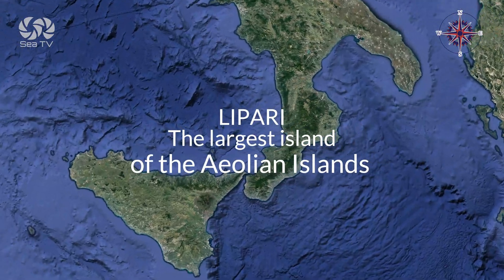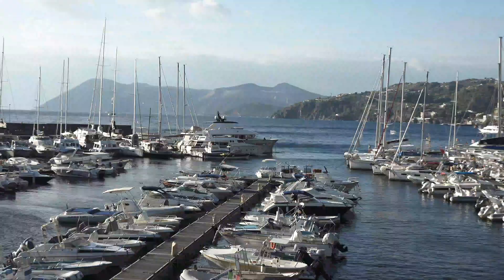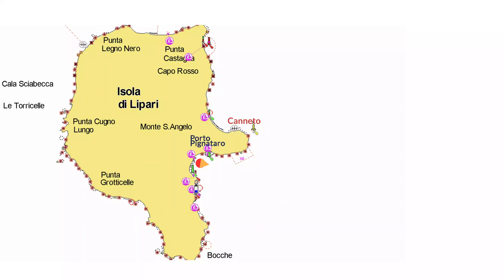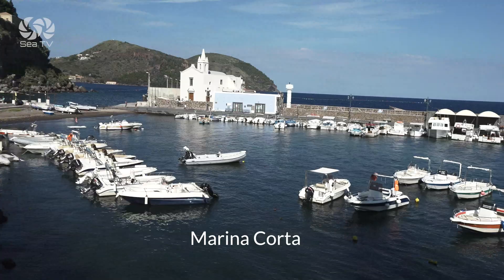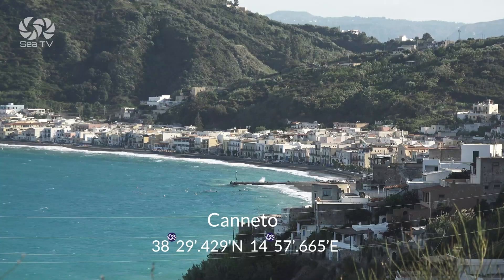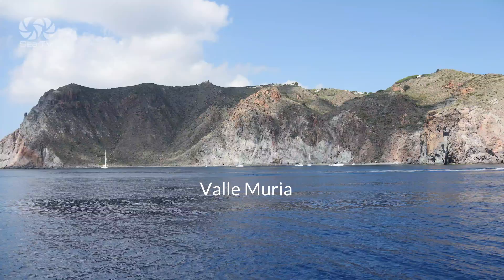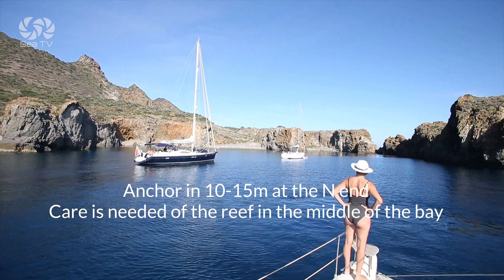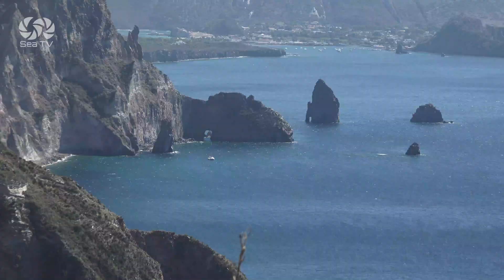Aeolian Islands, docking options around LIPARI island | Sicily | sea tv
Aeolian I#island, docking options around LIPARI island | Sicily | sea tv
LIPARI is the largest island of the Aeolian islands
This video is about docking options around the island
Marina Pigantaro lies at the N end of Lipari Roadstead
The breakwater pier is for fishing boats
You can dock closer to the city in rada di lipari
 but these platforms are open to the bay
and are affected  by winds and  by the wake from traffic entering the city’s port.

these are the Anchorages around the islands:
Marina corta lies on the s side of Lipari town
At Canneto- you can anchor off to the  WSW or E of the moorings, the depths are 20m
In Punta Castagna on the N side, you can Anchor off the beach in depth  between  6 and 10m
At Porticello- you can anchor  off the beach in depth  between 5-10m
Spiaggia di vinci a small beach W of Punta della Crepazza
at Valle muria you can anchor in 5 or 10m depth towards the N end, but care is needed of the reef in the S end of the bay
Cala del Fico- you can anchor in depth between 10&15m at the N end. care is needed of the reef in the middle of the bay.
Porto Pignataro Marina
The marina contains small local boats and large commercial vessels.
A tour of the island, which takes about four hours, with a rental car, can cover almost all of it. Except for observations of the nearby islands and a visit to a well-tended church in the north of the island, we were not impressed by the beauty of the great island of the Aeolian Islands, for which the Lippers are named. The city centre of Lipari is charming, with plenty of designer shops and many restaurants, up alleys and greenery, remains only a choice... A tour of the narrow streets of the city allows for a closer look at the urban life in Italy, The 'living room' facing the alley. The restaurant kitchens, as well as those considered prestigious, offer a glimpse into the cook's work, some of which have a wide window to the street, and this is apparently what the restaurant planners wanted. Romantics will probably choose a wine shop/bar, near the square overlooking the southern port, offering fine wines with a selection of cheeses and 'opening' dishes, most of which feature the typical snorkel buds and, finally, the famous Malvasia dessert wine. Within the walls of the old city, it is recommended to visit the Volcanic Museum and the Archaeological Museum, which are invested and closed (Sunday closed) and the large cathedral, with frescoes and the ancient part of the church, also visible from the sea. A beautiful view from the reconstructed amphitheatre to the south of the city and the fishing harbour.

These videos will make your Sailing Vacation much more EASY⛵️